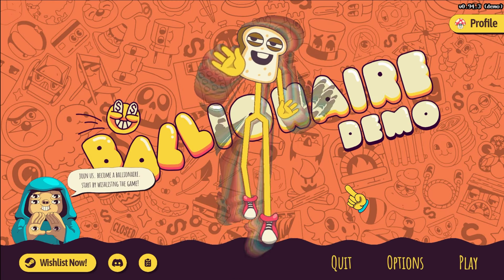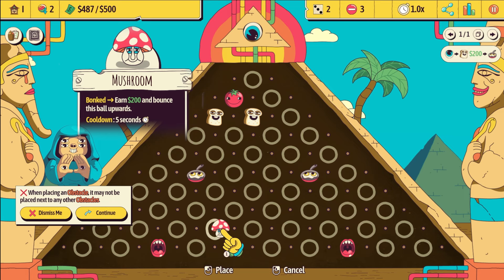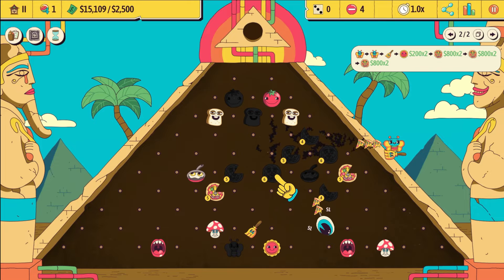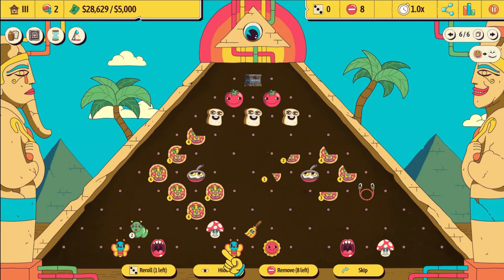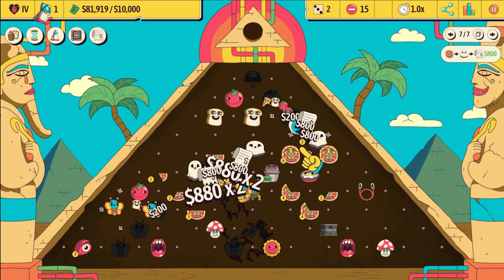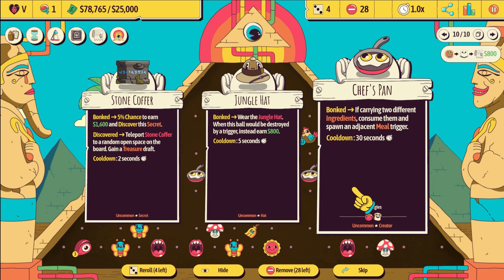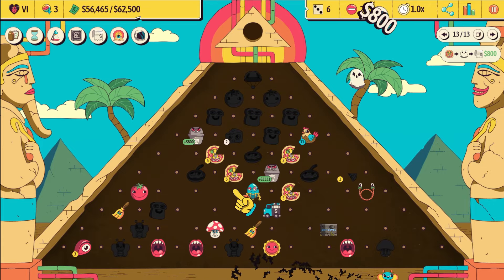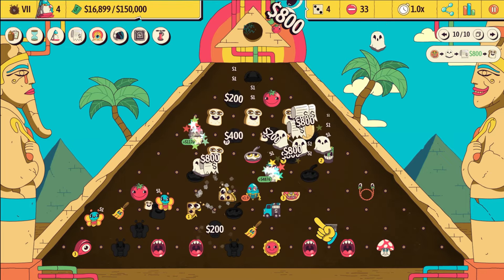Throwing Pizzas in the Trash for HUGE PROFIT (Ballionaire)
I tried the "Chef Build" in this new Arcade Roguelike, Ballionaire, and it worked PERFECTLY!